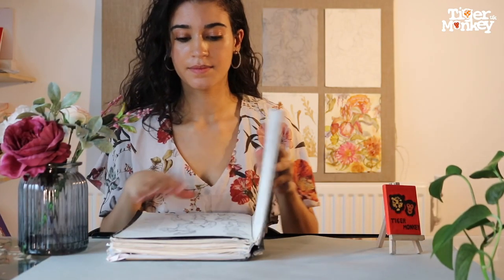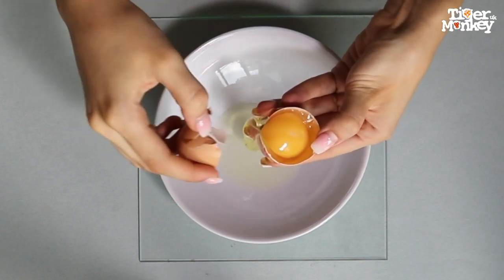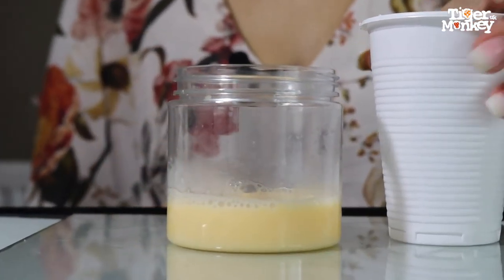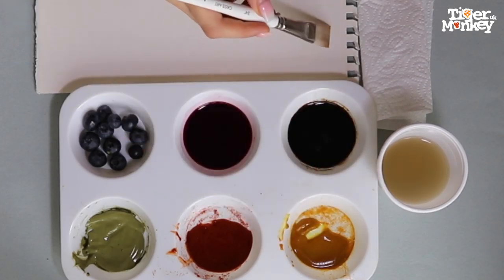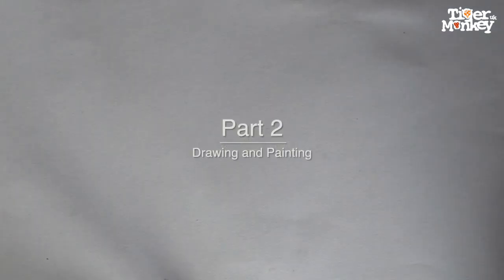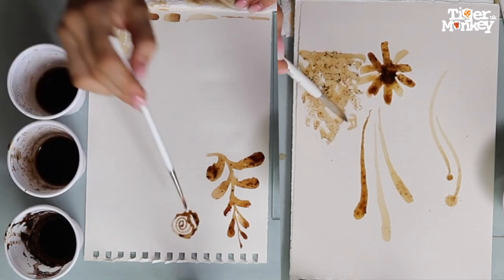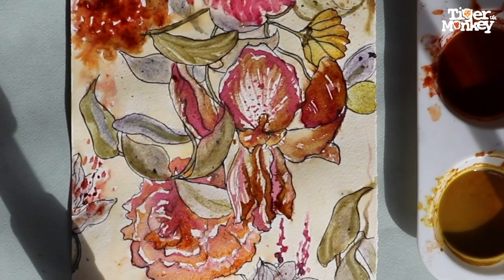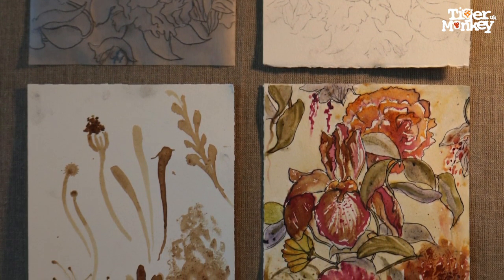Tiger Monkey Roar presents Art DIY with artist Licia Santos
Join Fine Artist Licia Santos making art at home including using everyday food for paint.  Create your own artwork and learn some new techniques.  Part of the Tiger Monkey ROAR series.